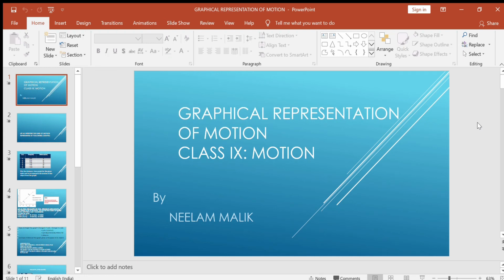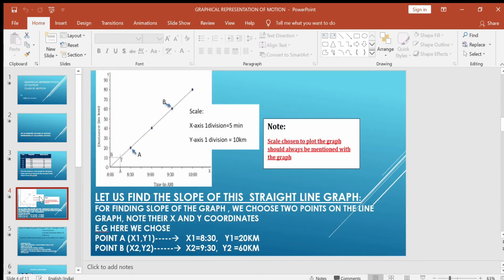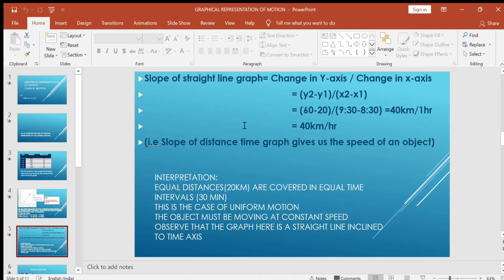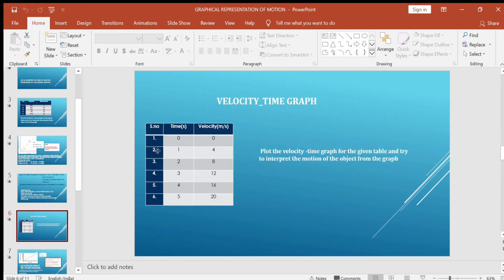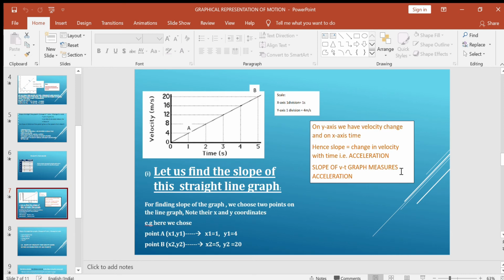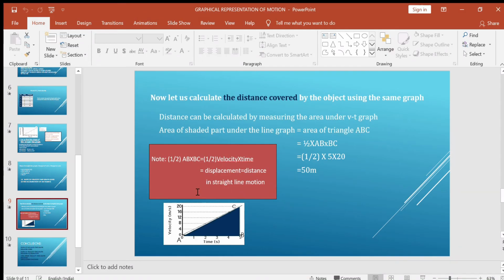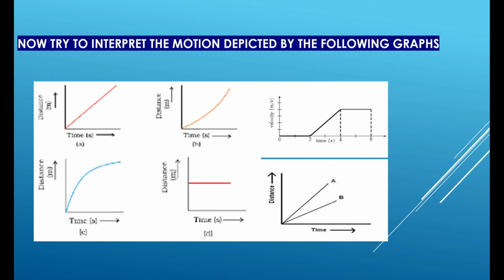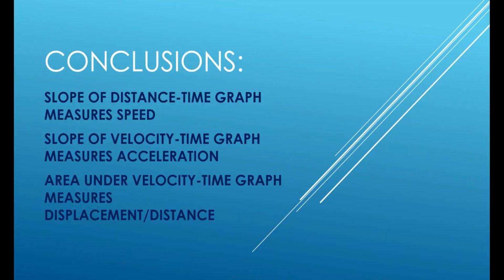Class IX MOTION (Graphical representation of motion)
Interpreting graphs to describe motion of the objects